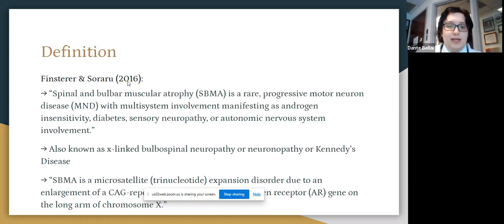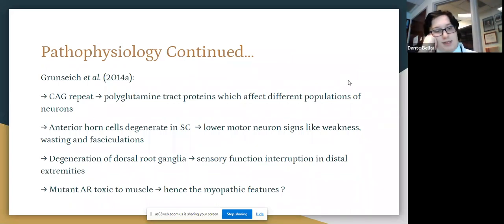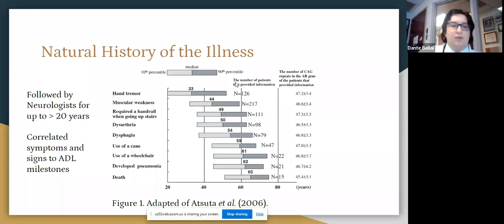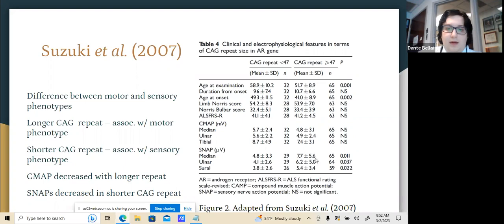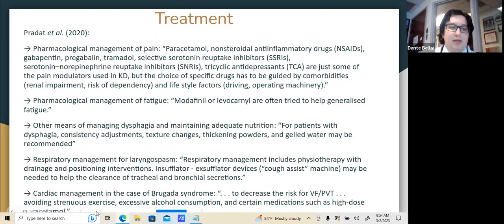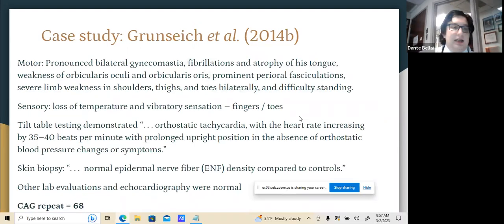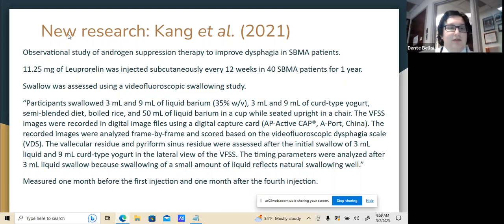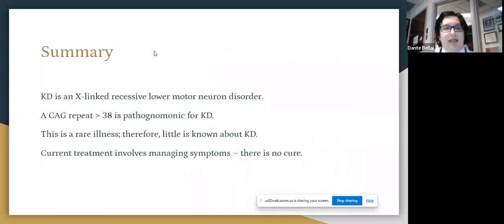AMIQT - -KENNEDY'S DISEASE DR DANTE BELLAI